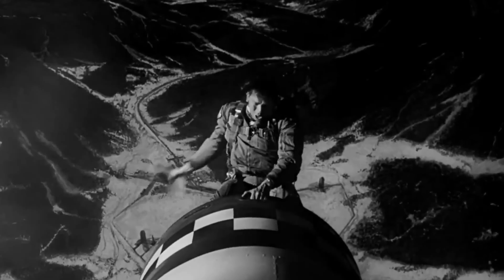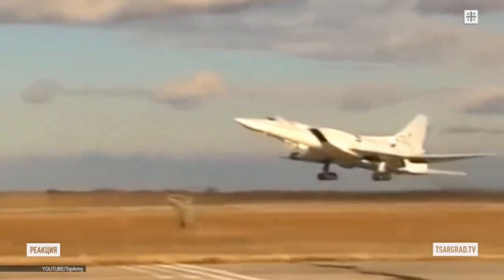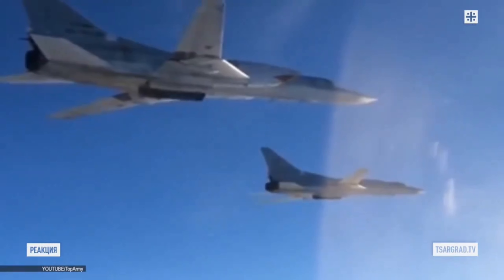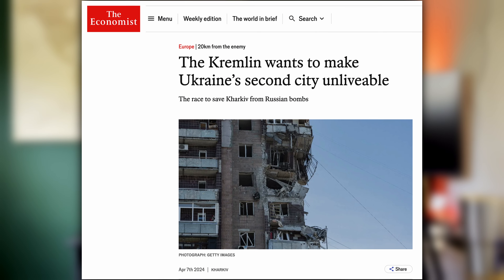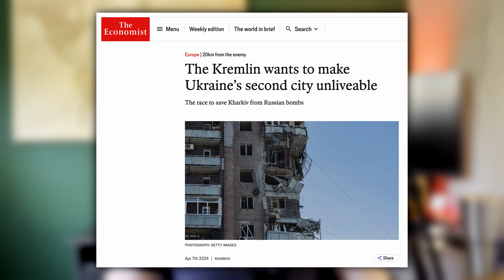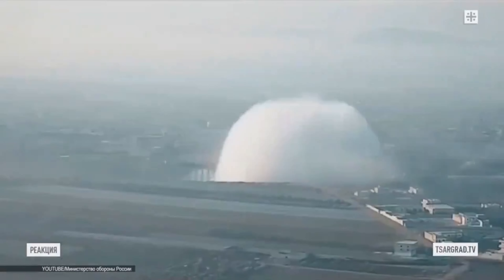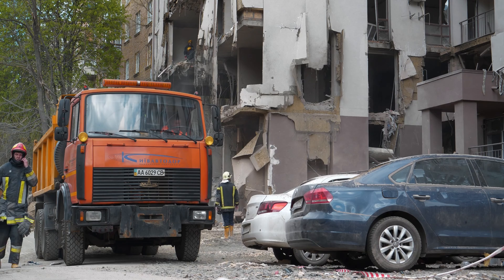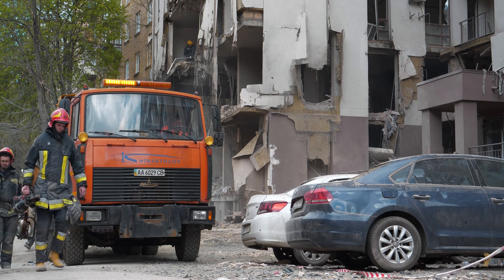Why Russia’s FAB-3000 Is a MASSIVE Problem For Ukraine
Russia's revived FAB-3000 bomb is a huge problem because it combines size with newfound range and accuracy thanks to its new glide kit. This kit allows the bomb to gain additional range and accuracy that it previously didn't have, however there are some key drawbacks that we discuss. We then hit on what Russia plans to do with these bombs, and how they can have an absolutely devastating impact on Ukrainian civilians.